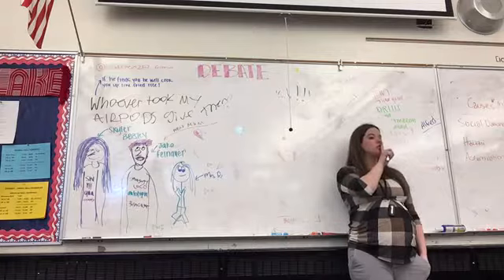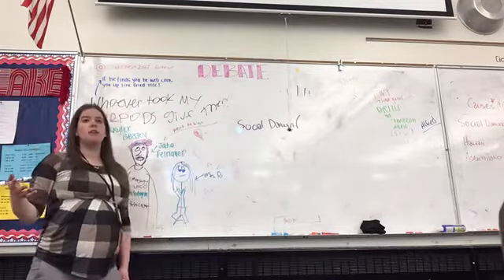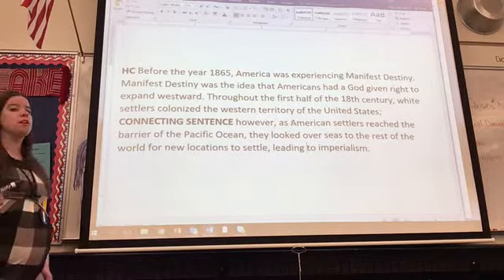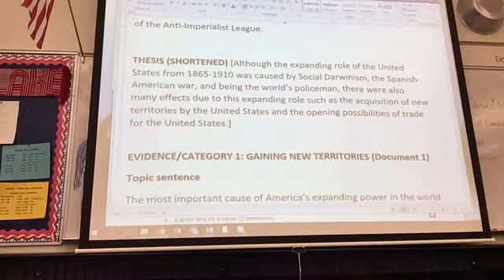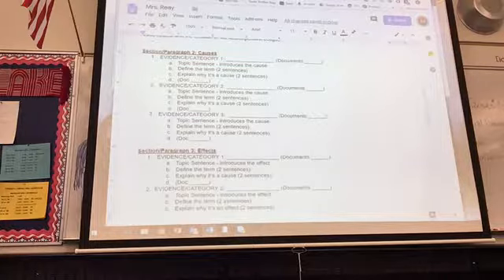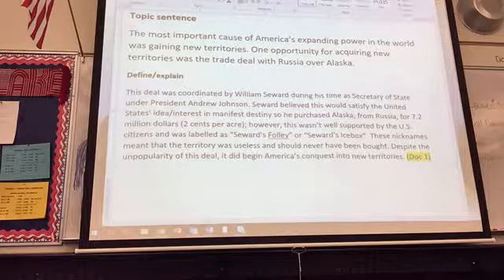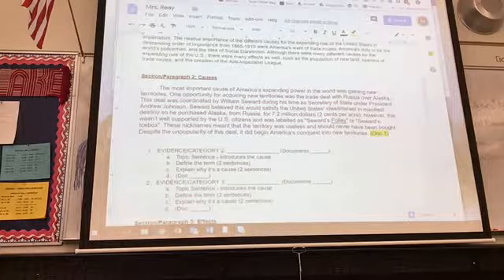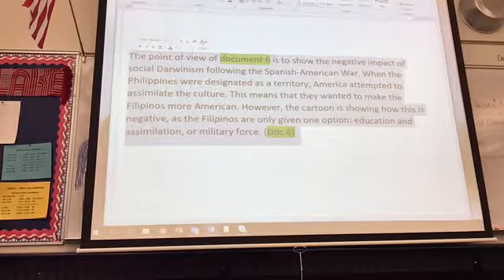Imperialism DBQ Walkthrough - Part 2